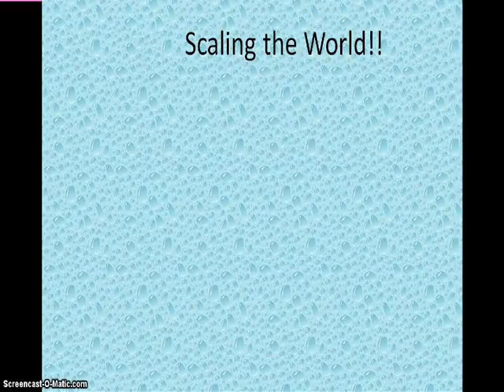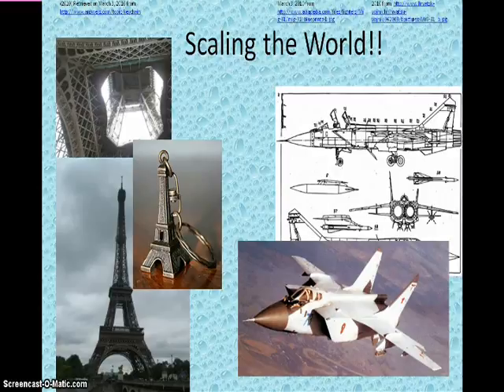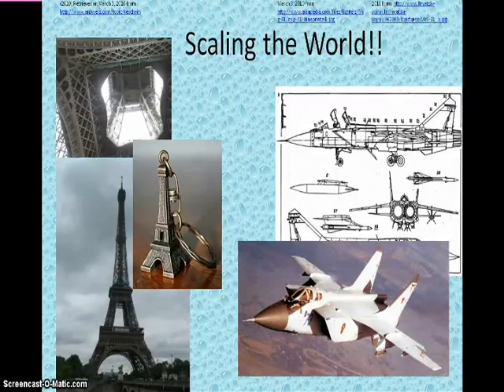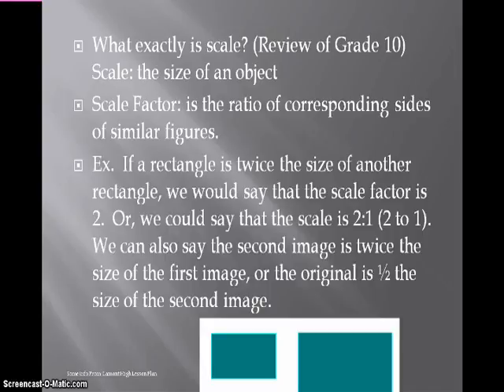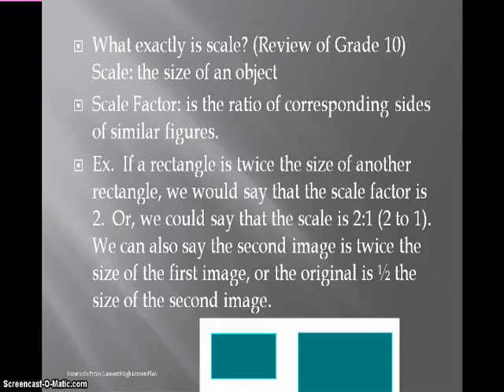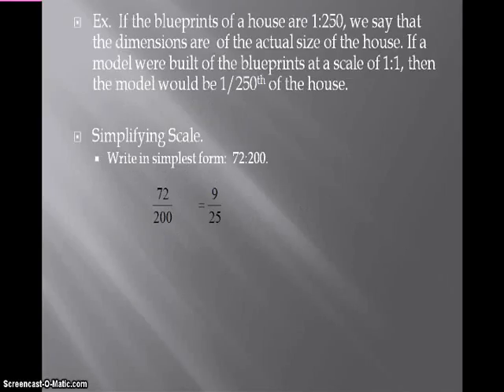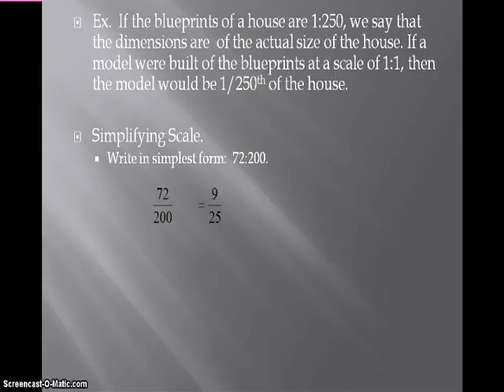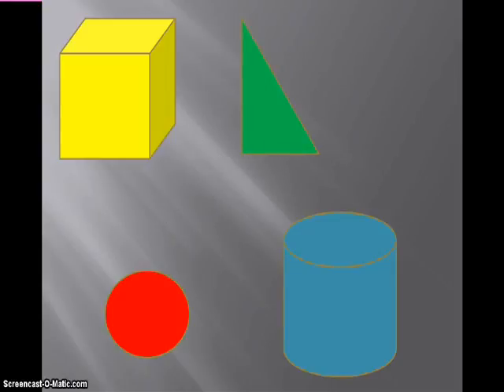Vid1 Calgary Tower.wmv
Introduction to Scale Lesson